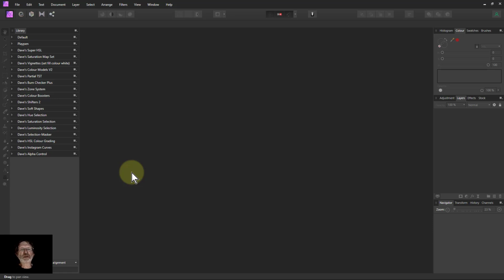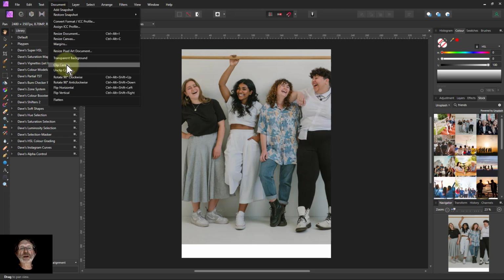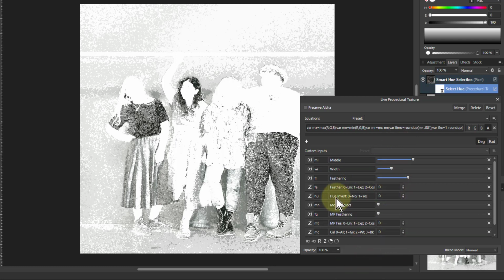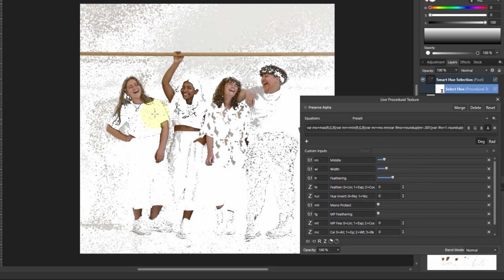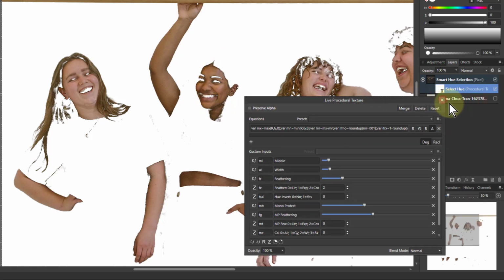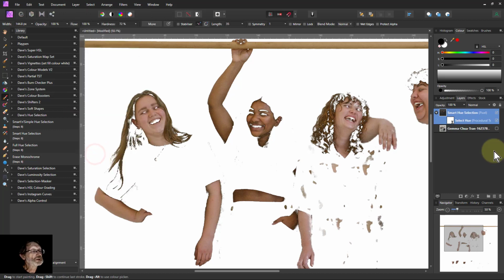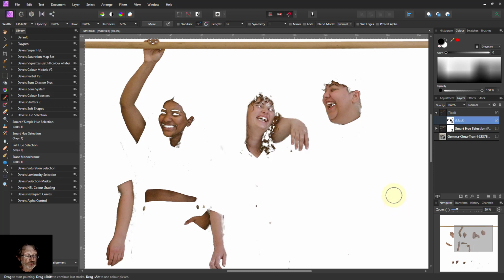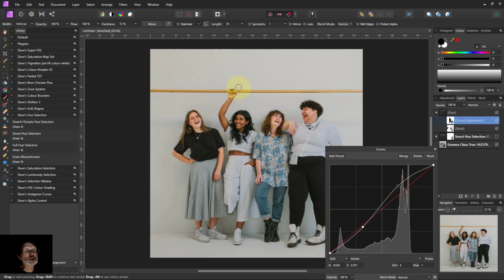How to Select Skin Using a Free! Selection Macro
Selecting skin can be really tricky, but a way to do this is to select by hue. There is not easy way to do this in Affinity Photo, but I have written a macro that offers a flexible set of options and which is completely free.